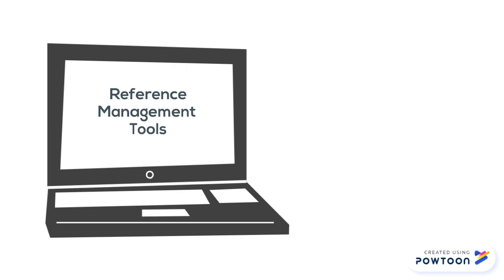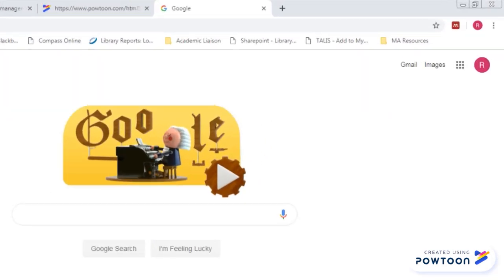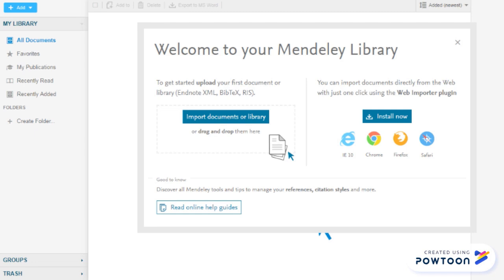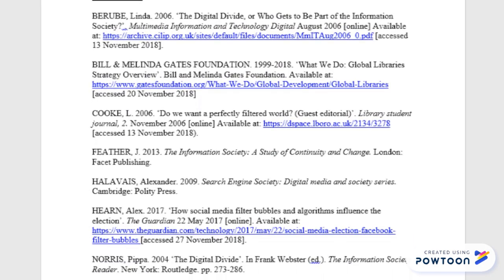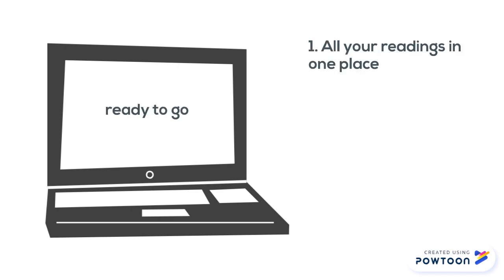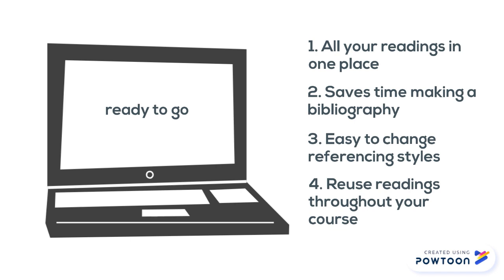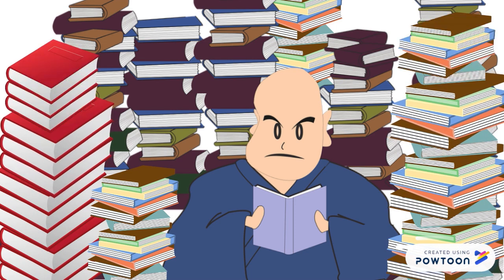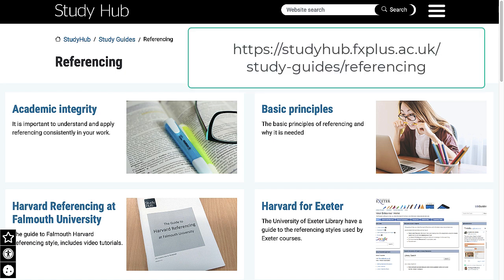Reference management tools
An introduction to reference management tools explaining what they are and the benefits of using them.